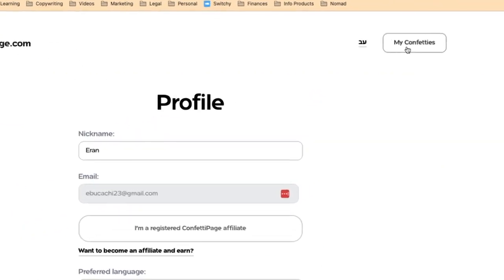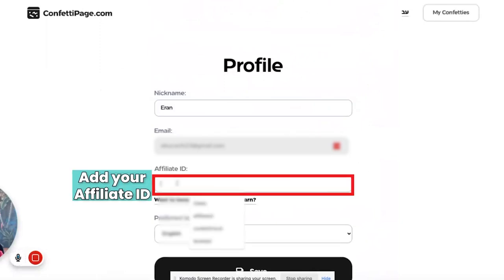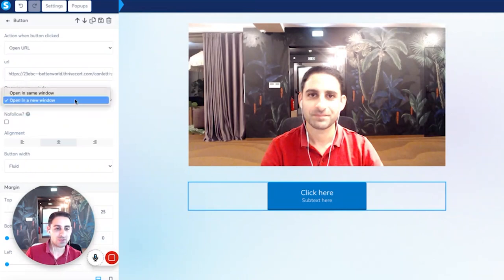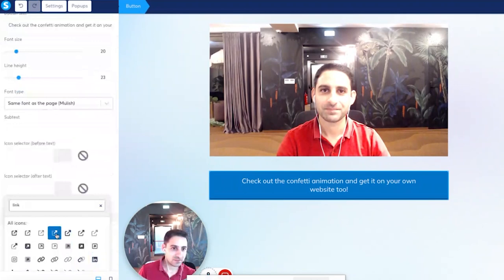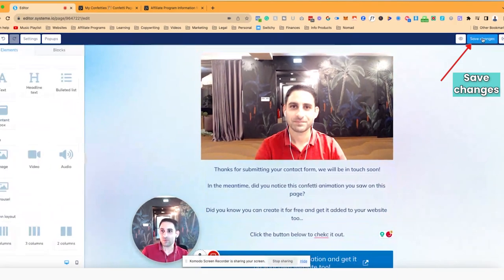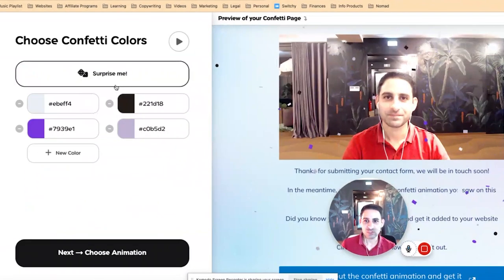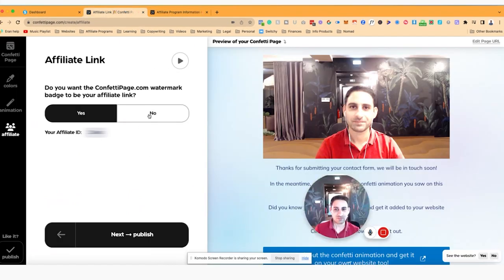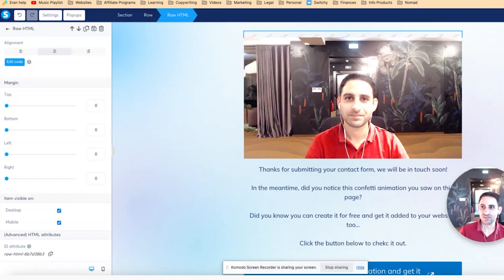How to turn your thank you page into passive affiliate income w/ ConfettiPage.com affiliate program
In this video demonstration, I will show you how you can use the ConfettiPage affiliate program to turn your thank you page into a passive affiliate business

0:00 - Welcome

0:36 - How to be an affiliate for ConfettiPage and get an affiliate link

1:17 - How to use the ConfettiPage affiliate link and add it to a Systeme.io webpage

2:37 - How to add ConfettiPage animation to your Systeme.io webpage

4:35 - Is it free to join the ConfettiPage affiliate program?

4:48 - Closing